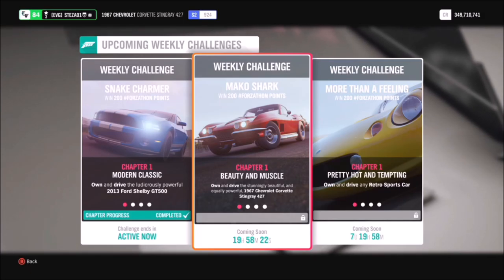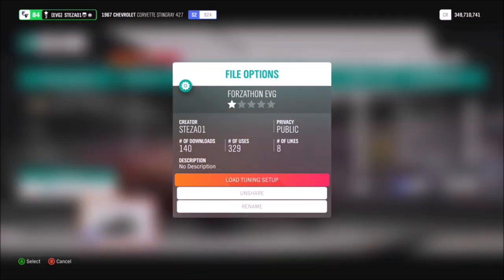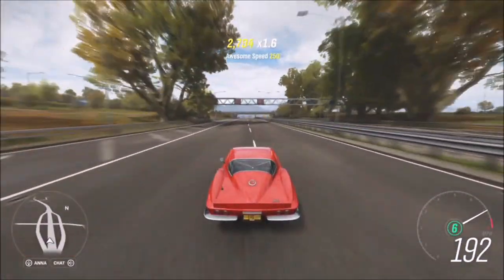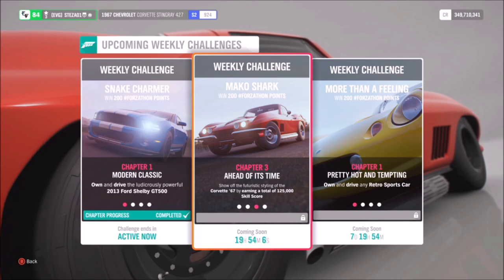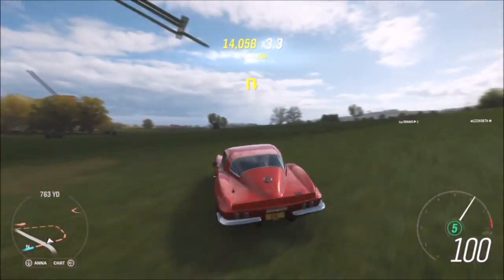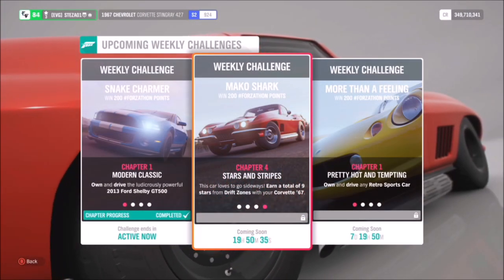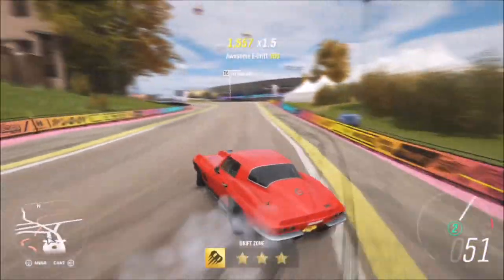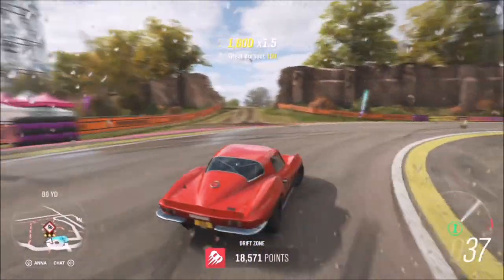Forza Horizon 4 - Forzathon Guide 'Mako Shark' 1967 Chevrolet Corvette Stingray 427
In this weeks Forzathon you need to use the 1967 Chevrolet Corvette Stingray 427 to complete the following challenges
- Earn 15 awesome speed skills
- Earn a total of 125,000 skill score